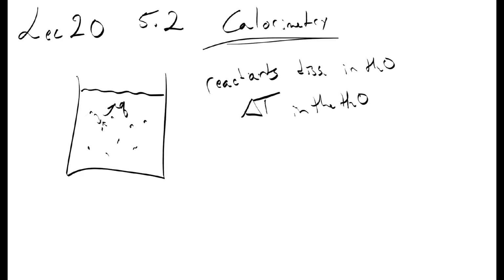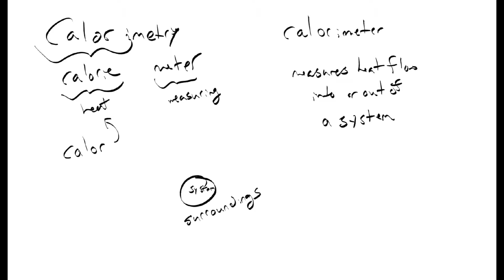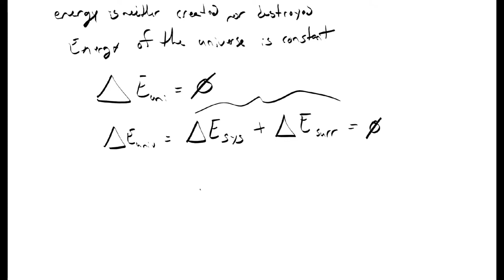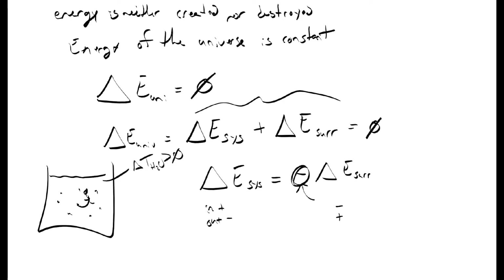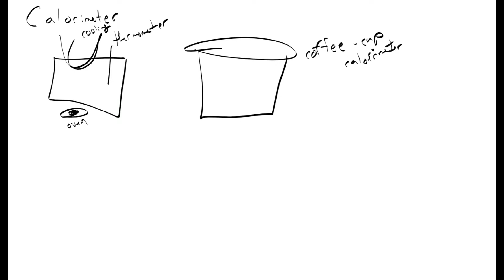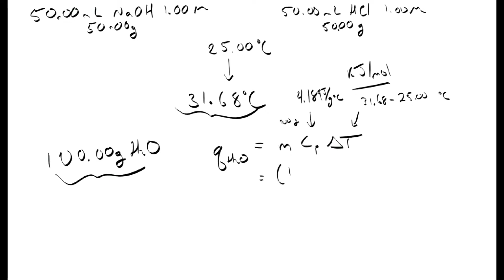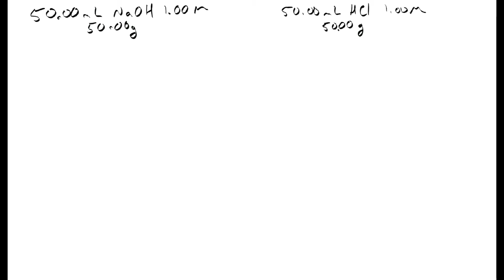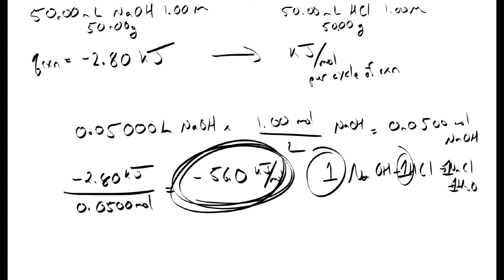Chapter 9 - Part IV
Chapter 9.2 Calorimetry